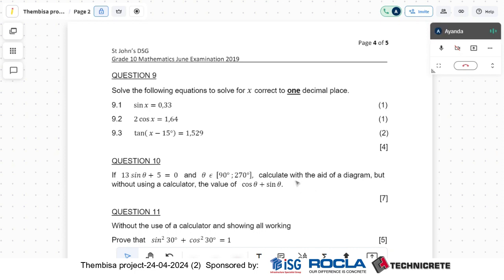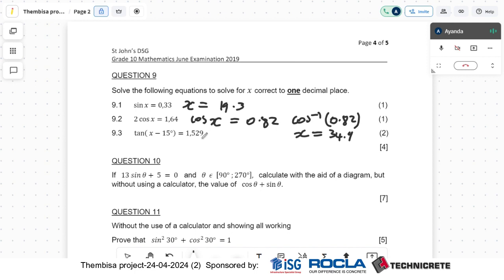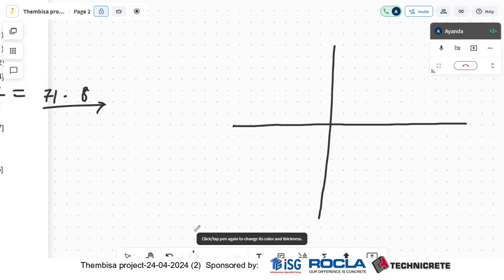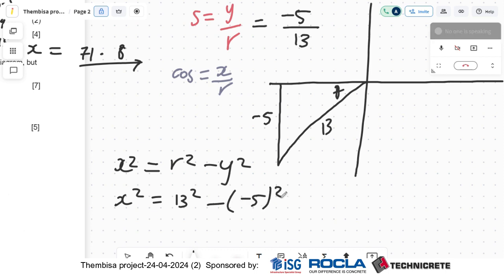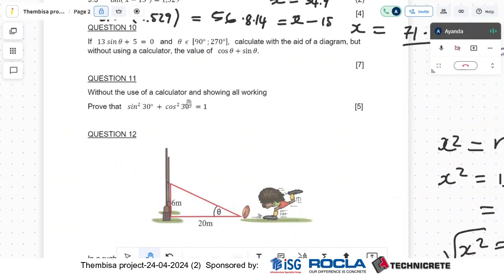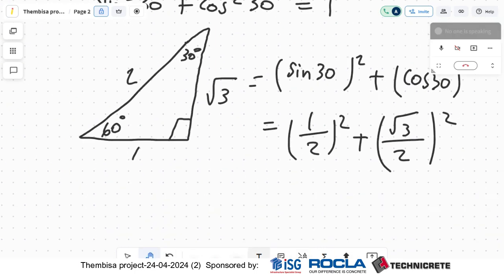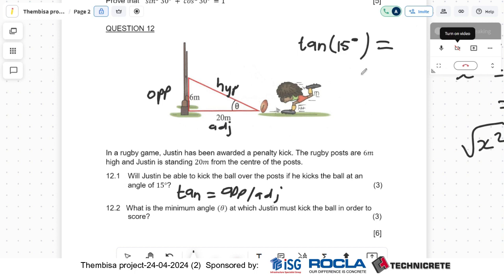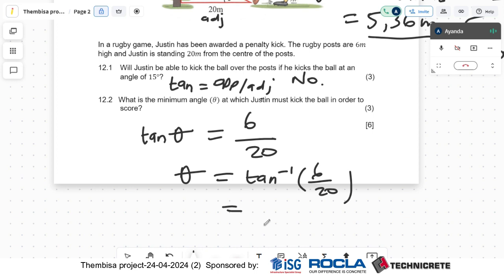GRADE 10 JUNE MATHS EXAM PAPER QUESTION 9-12 Thembisa project 24 04 2019